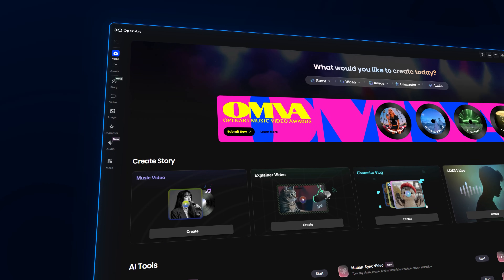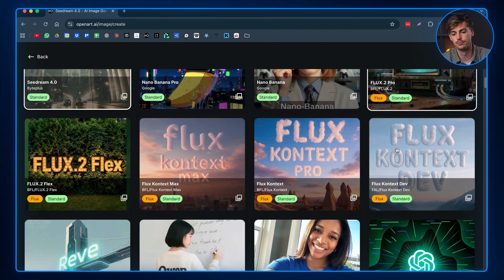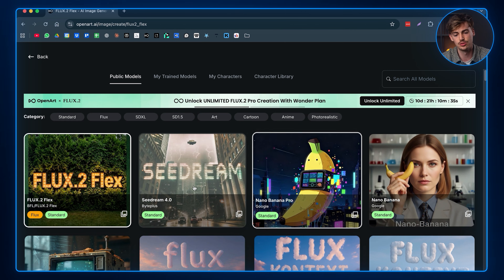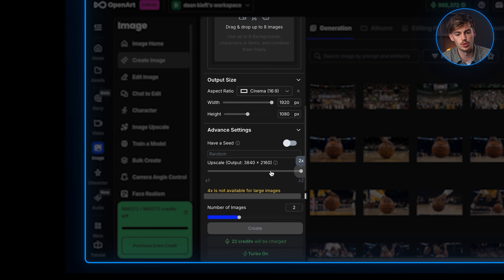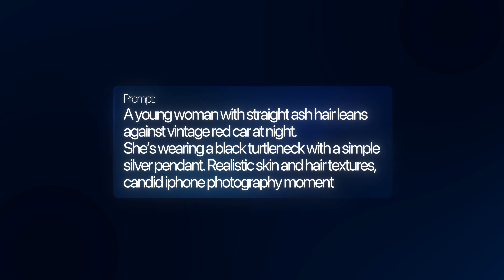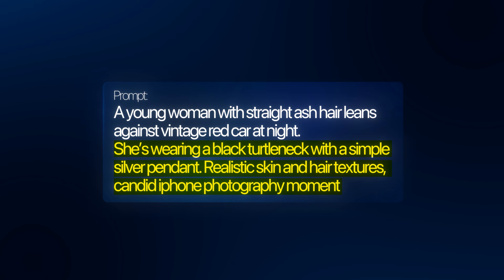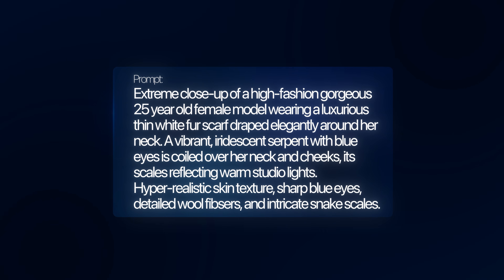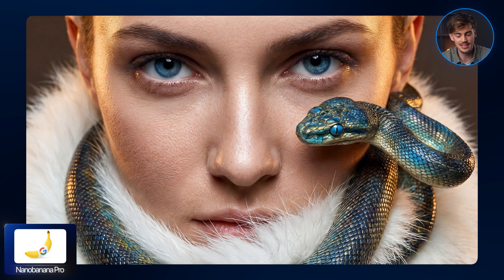Flux 2 Pro vs Nano Banana Pro - Which is the Best AI Image Generator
I Compared Nano Banana Pro vs Flux 2 Pro to see what the best AI Image model is

Today we will be finding out if flux 2 is better than Nano Banana Pro. both AI image generators have recently launched, and both have their own unique advantages. In this video I show you a head to head comparison between nano banana pro and Flux 2 pro. For this video I used OpenArt as it has both image models on their site.